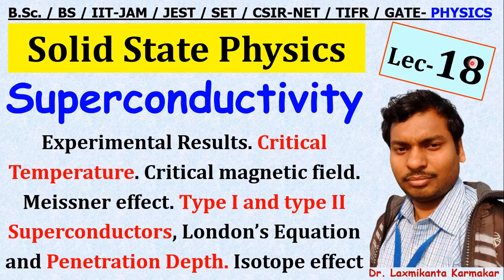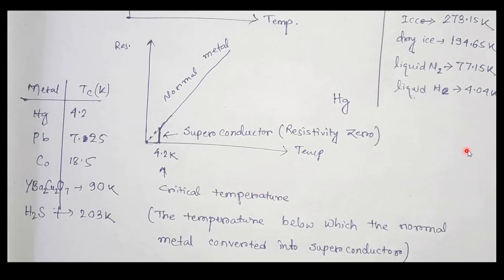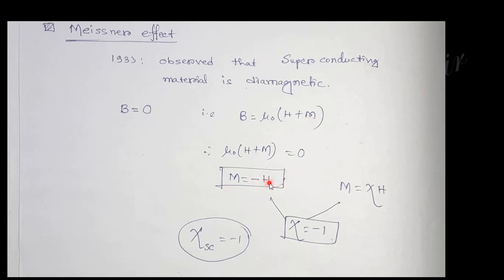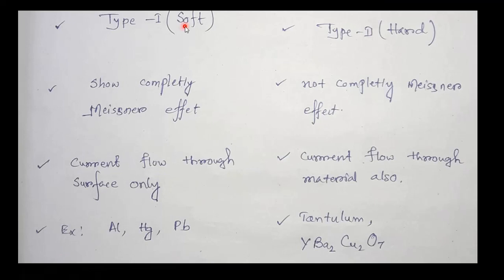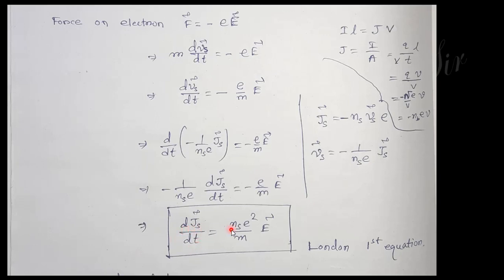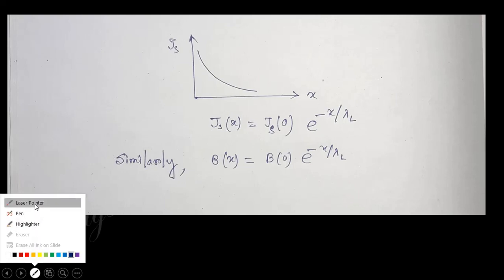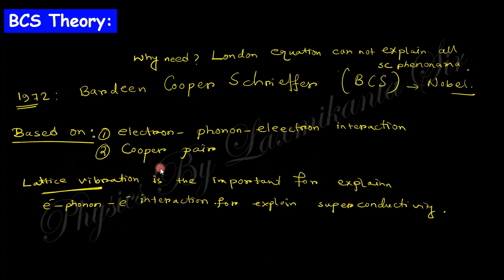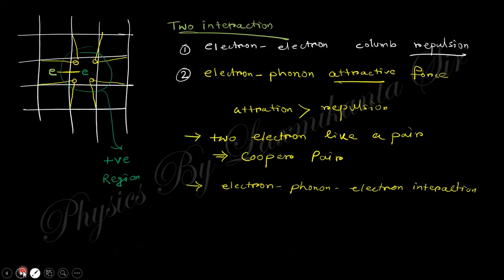L18_Solid State Physics_ Superconductivity_Meissner Effect_London’s Equation_Penetration Depth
Hi, here we discuses the Superconductivity of Solid State Physics (Experimental Results. Critical Temperature. Critical magnetic field. Meissner effect. Type I and type II Superconductors, London’s Equation and Penetration Depth. Isotope effect) in detail with previous year solution.